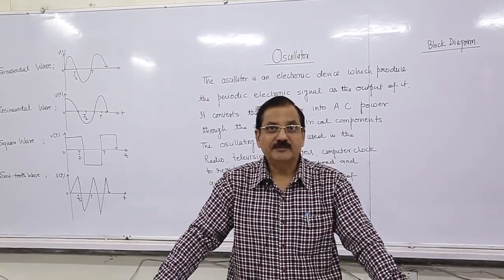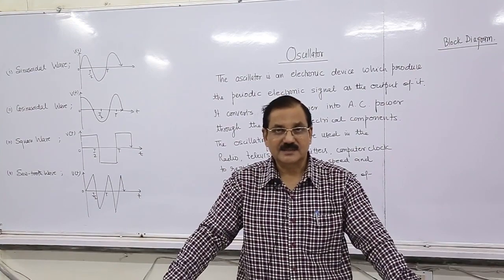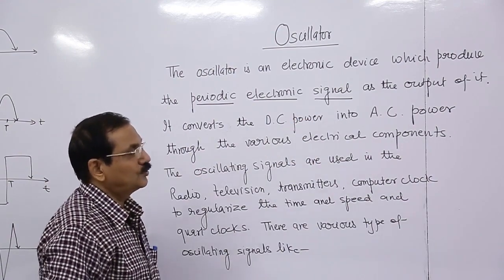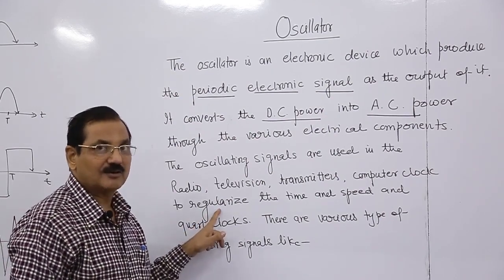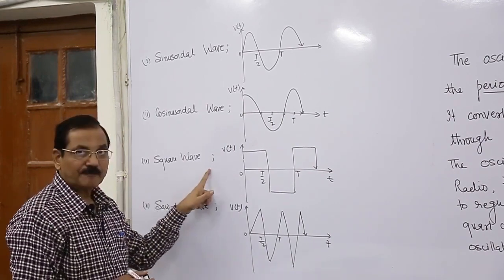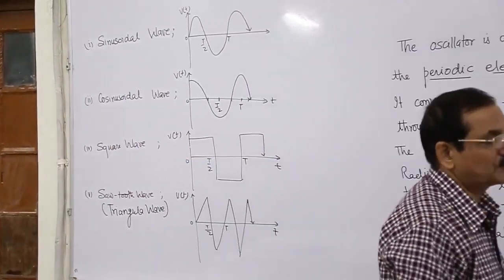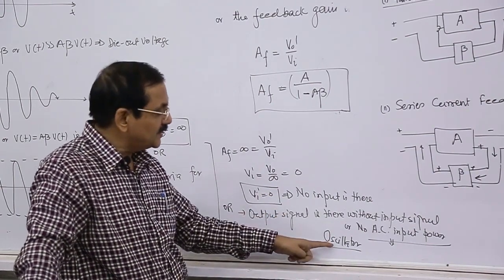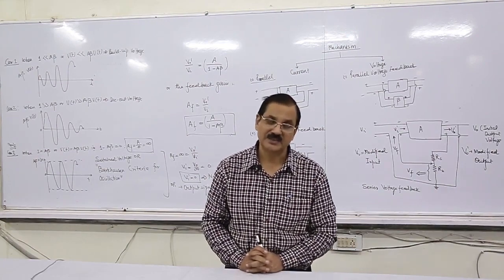How the Oscillator work: Basic Principle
Basic Principle of Oscillator:  The Feedback Mechanism
Basic Principle of Oscillator: Voltage Gain in Feedback
Types of the feedback
Barkhausen Criterion of Oscillation